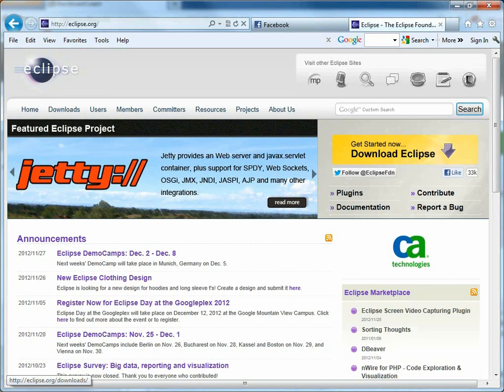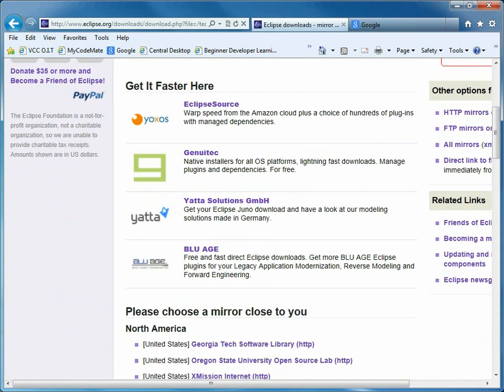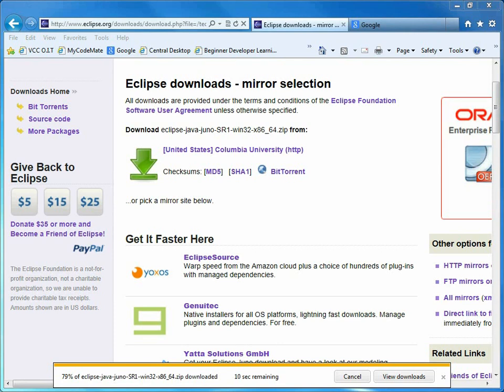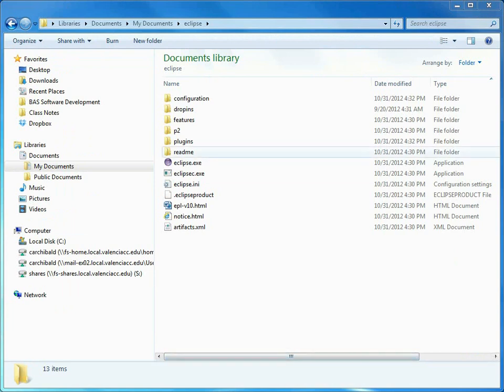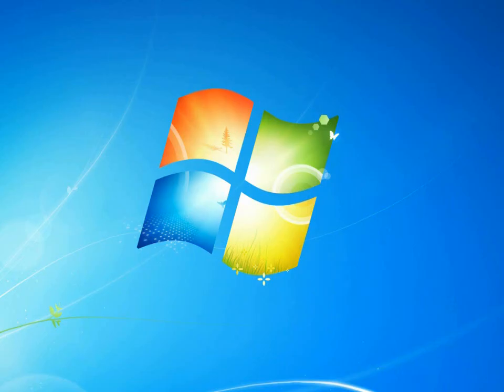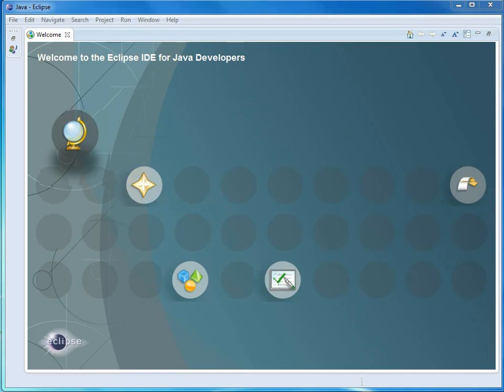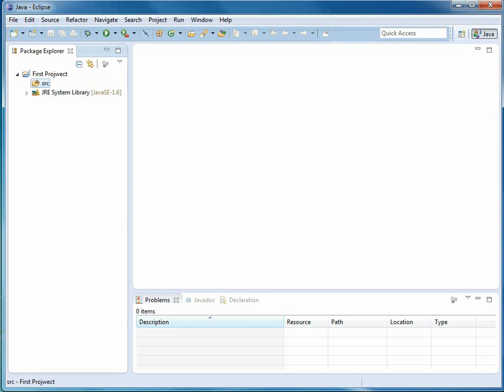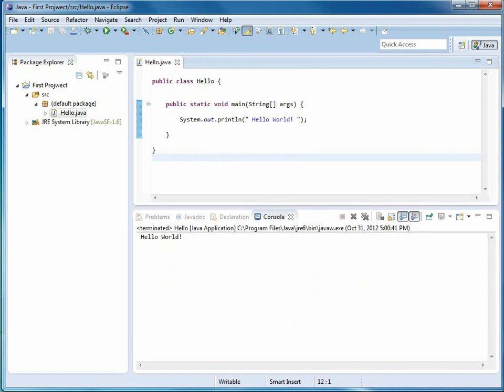Java - Appendix 1 Installing Eclipse